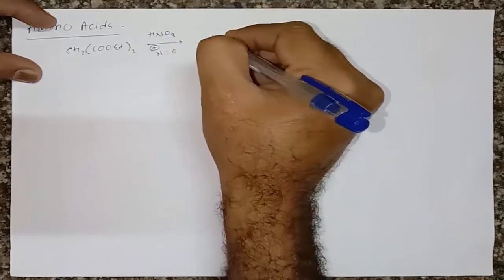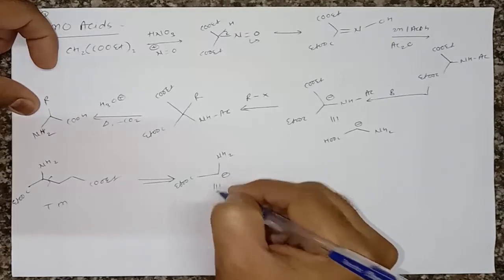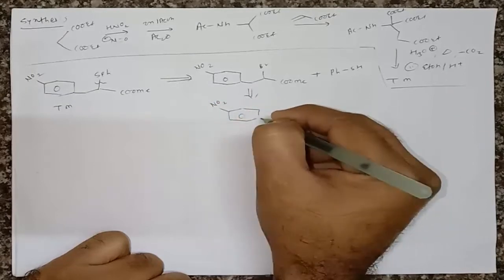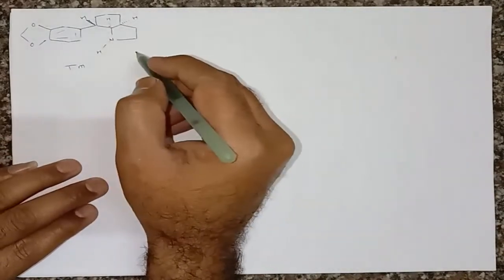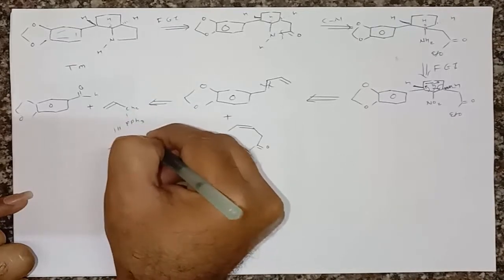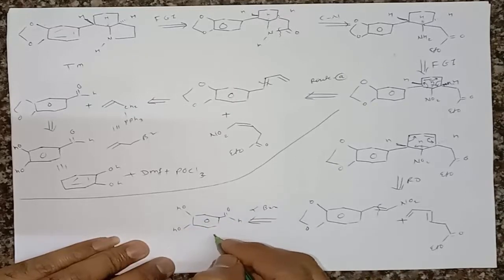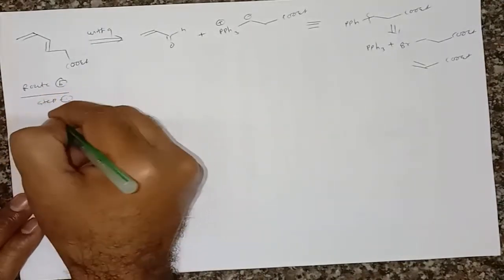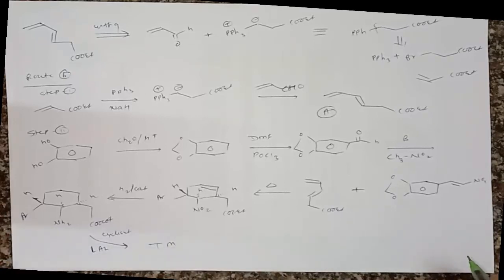L-23_M.Sc. (Org. Chem.)_Retrosynthesis_Amino Acid